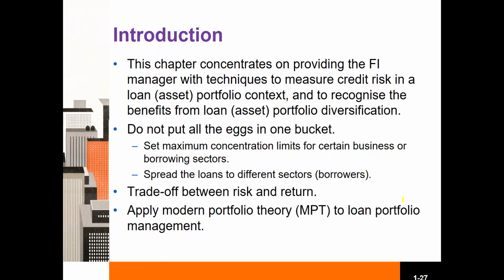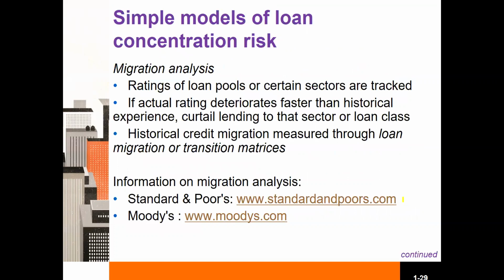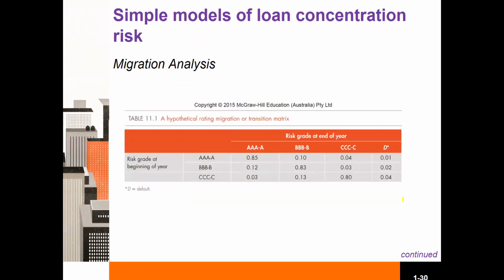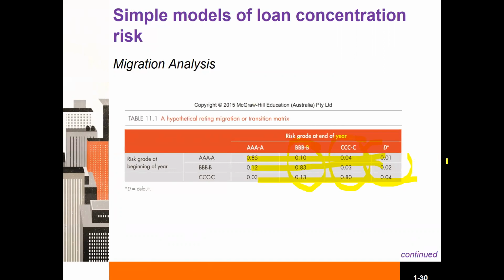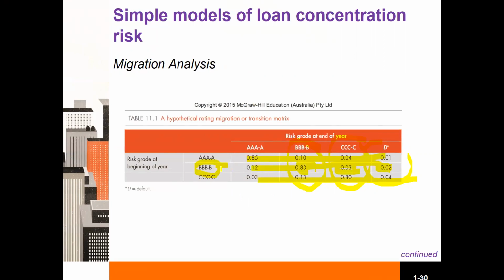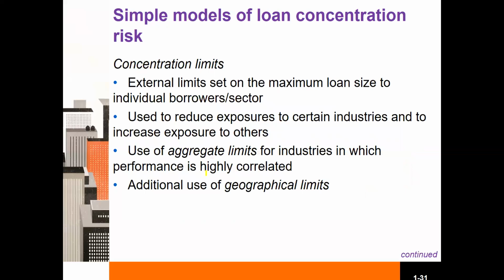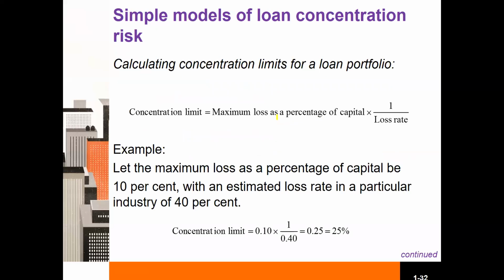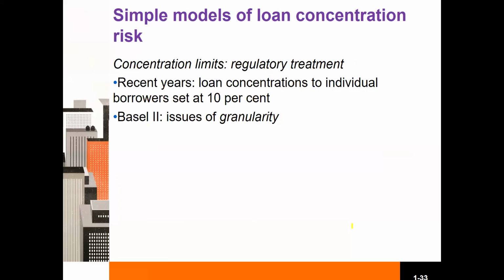Chapter 11 part 1